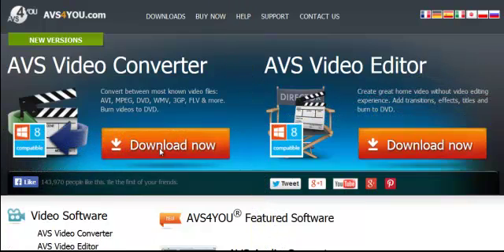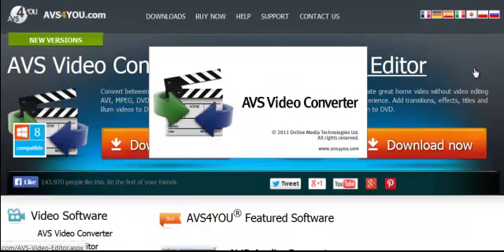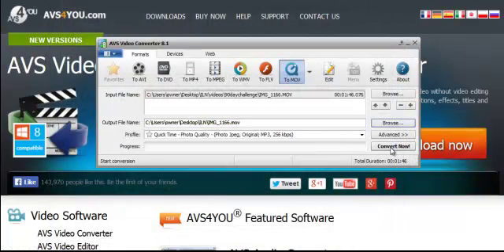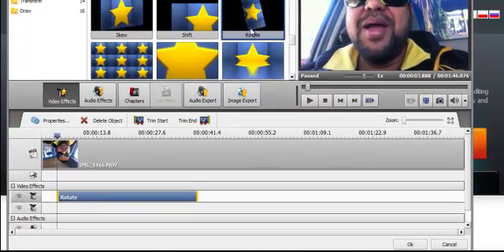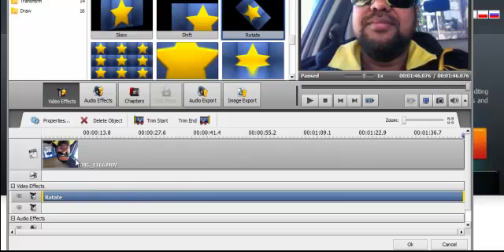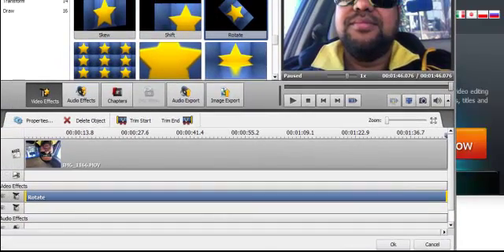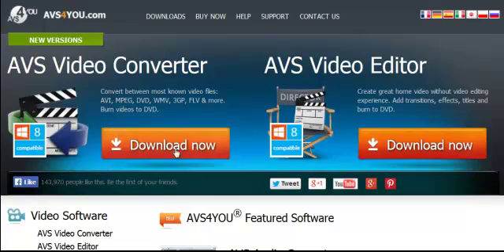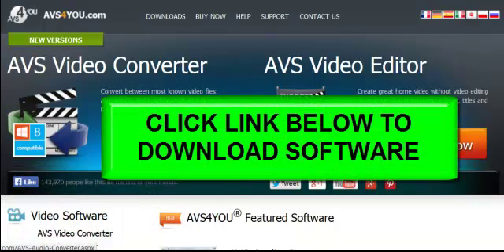(Day12 /90) How to Turn your Videos the Right side up (Tutorial)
How to Turn your Videos the Right side up (Tutorial)